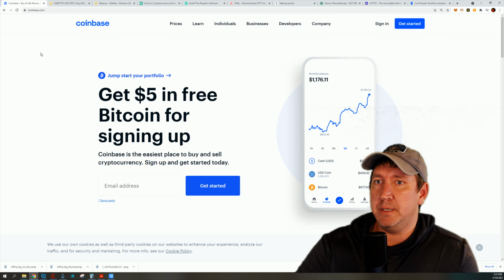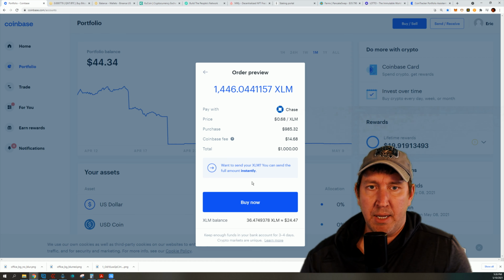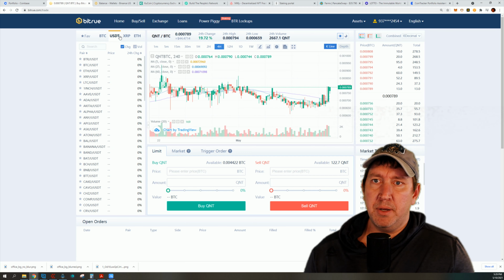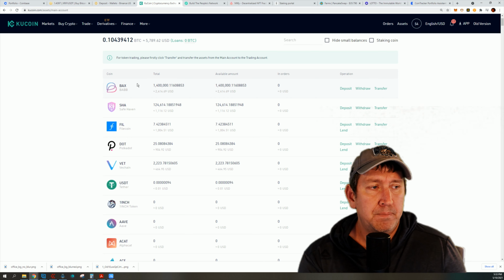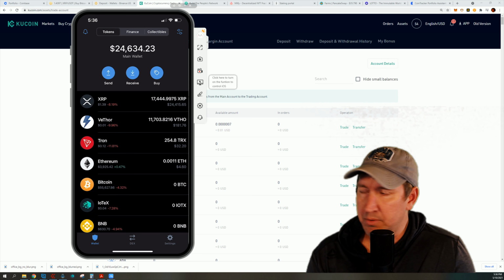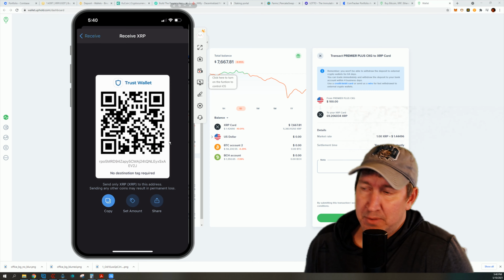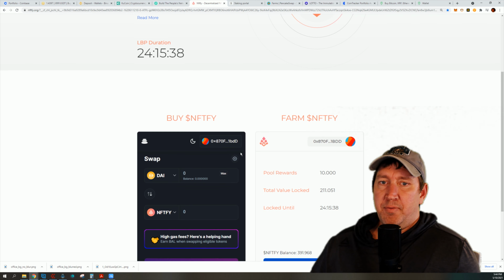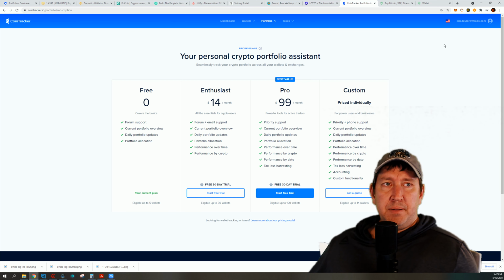Intro to Crypto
how to buy and sell cryptocurrency